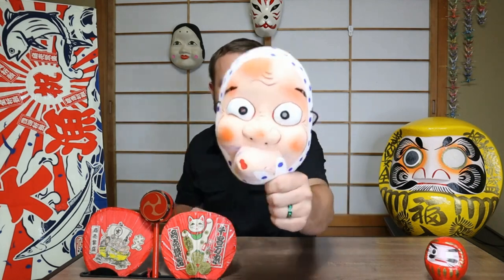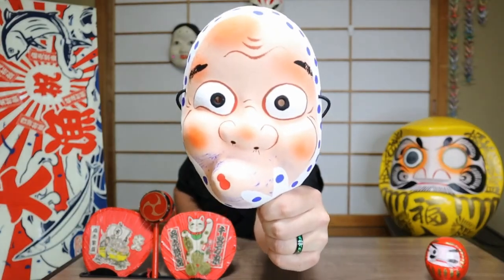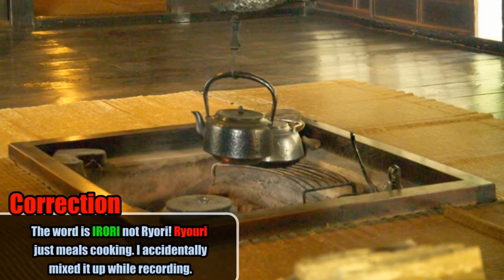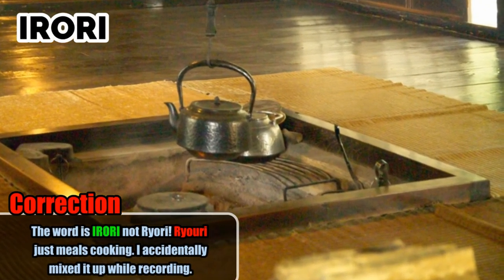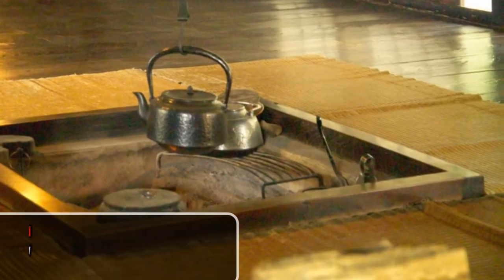Masks from Ryukyu, Japan at The Museum of the Viking Age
To know more about the "Masks from Ryukyu, Japan  at The Museum of the Viking Age"

Visit the Museum of the Viking Age and see "The ski from Masks from Ryukyu, Japan".